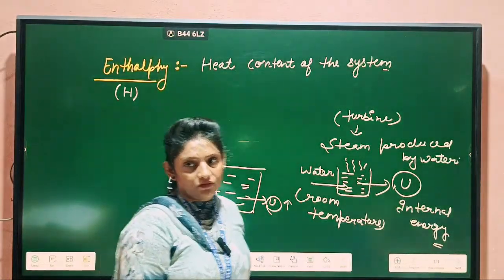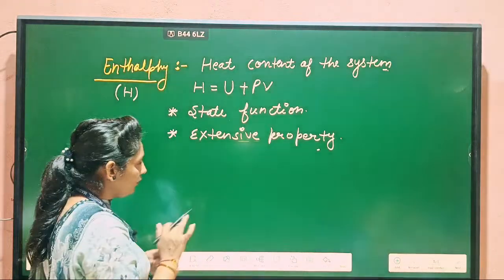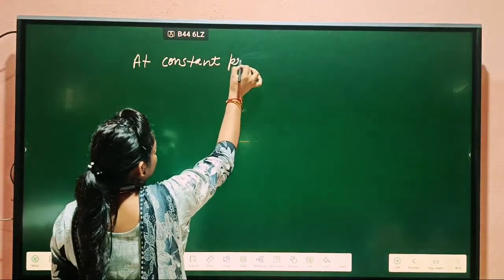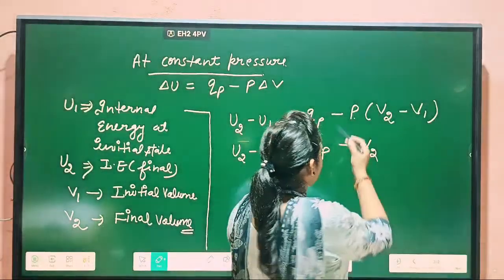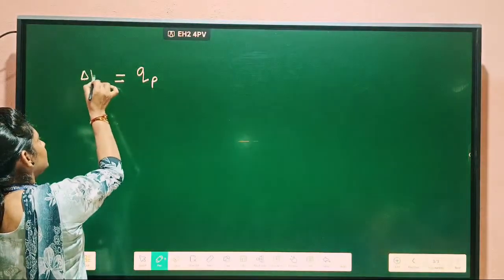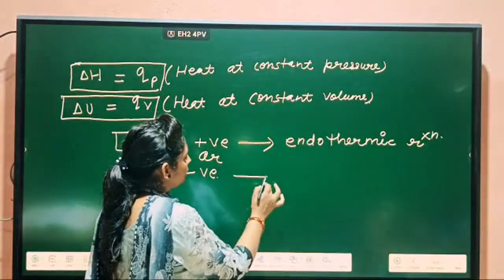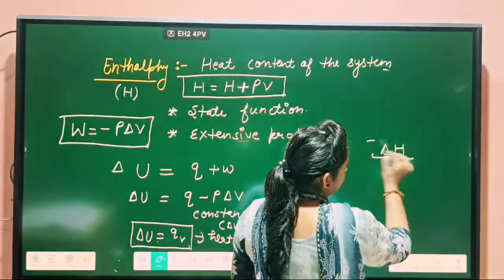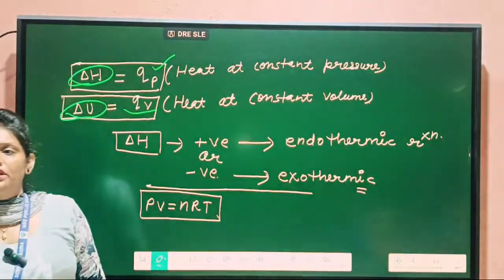Enthalpy - Thermodynamics | Class 11 Chemistry Chapter 5 | CBSE 2024-25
enthalpy definition in thermodynamics Q enthalpy unit Q enthalpy definition in chemistry Q enthalpy symbol En what is enthalpy class 11 Q enthalpy vs entropy Q what is enthalpy in physics WHAT IS ENTHALPY X Q enthalpy change

What do you mean by enthalpy?
What is enthalpy and entropy?
What is enthalpy and its SI unit?
एन्थैल्पी से आप क्या समझते हैं?
What is word enthalpy?
What do you mean by entropy?
Can enthalpy be negative?
What is an example of enthalpy?
How to calculate enthalpy?
थैलेपी क्यों उपयोगी है?
थैलेपी टॉपर क्या है?
पानी की थैलीपी क्या है?
What is enthalpy vs entropy?
What is PV in enthalpy?
What is the enthalpy symbol?
What is called enthalpy?
What is the rule of enthalpy?
How is enthalpy used in real life?
What is a good example of enthalpy?
What is the principle of enthalpy?
Is enthalpy heat or work?
How to draw an enthalpy diagram?
How do you derive enthalpy?
What is q in chemistry enthalpy?
Is exothermic positive or negative?
How to calculate ∆h?
How is enthalpy measured?